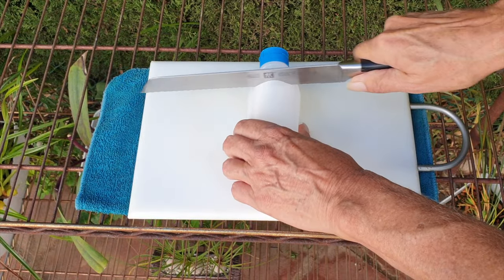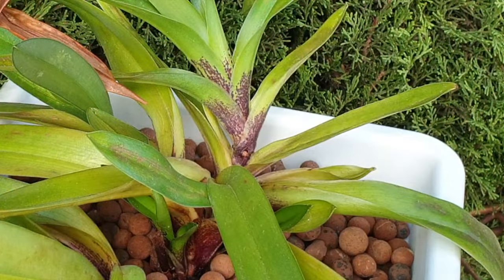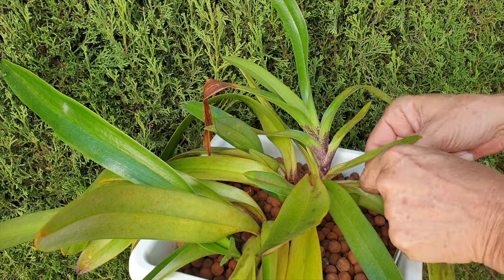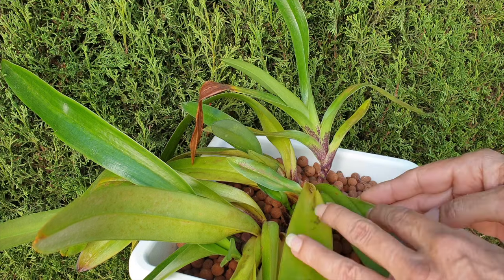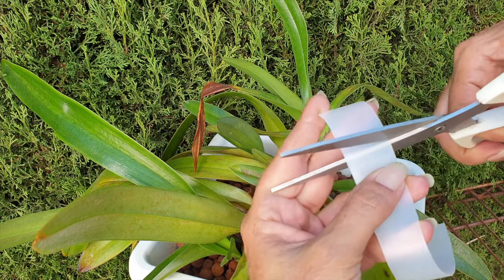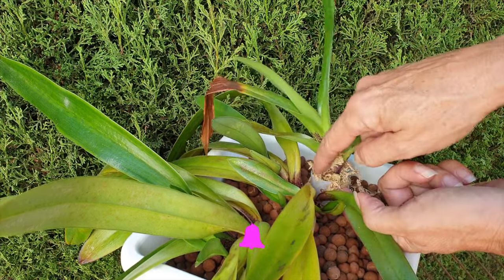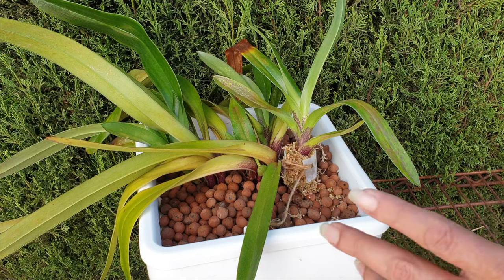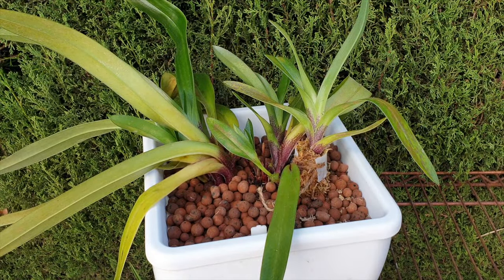'Let's Grow Some Roots' - Experiment on Growing Roots Bolted Slipper Orchid Growth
Why do some slipper orchids, paphiopedilums and in rare cases phragmepidiums grow growths that are too high above the pot causing roots to fail? Click this link 👉🏼 👈🏼 to get the scoop and full details on that and an option to resolve the issue with the bolted growth. In this video, I am following up on a comment made by a supporter of the channel, who inspired me with his idea, mentioned in the video. I have never done this before, seeing as this is the first time my paphiopedilum has never grown a fan this high. Inspired by the option to save the fan, and not just let it grow weak, I am going to show you, step by step, how you can save a paphiopedilum fan that is growing too high above the media, how to grow roots for a paphiopedilum fan that is growing too high above the media.
My environment:
Mediterranean climate, hot summers / mild winters
45% - 85% humidity, with regular airflow